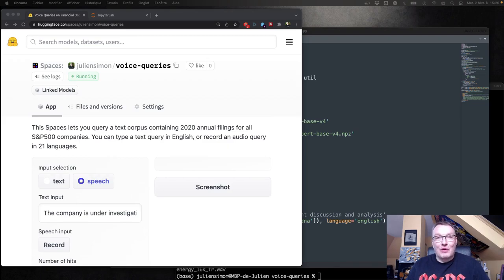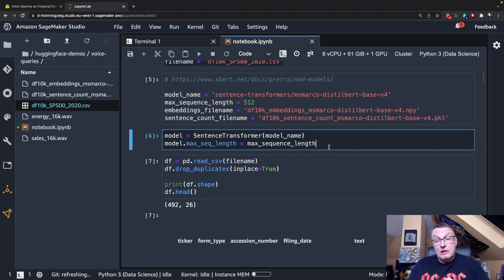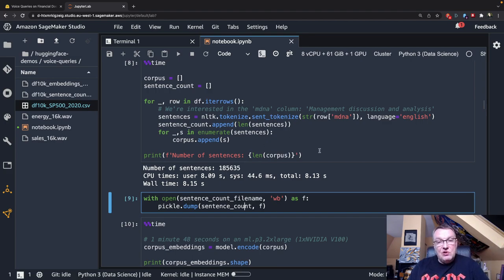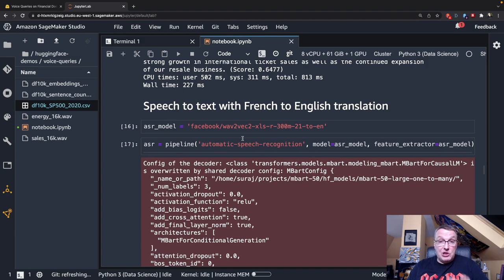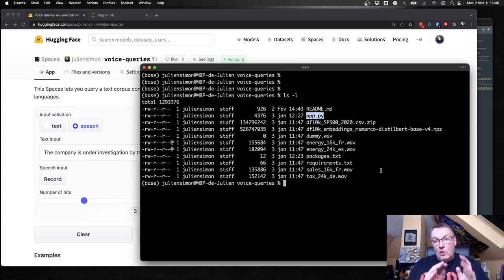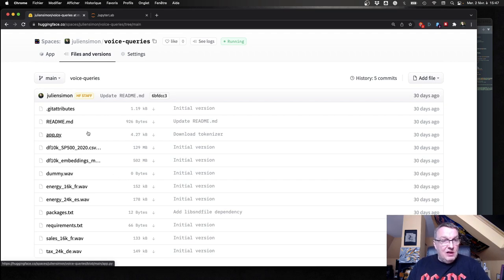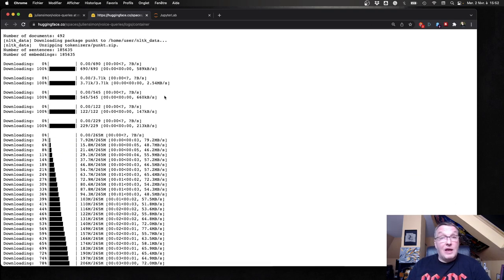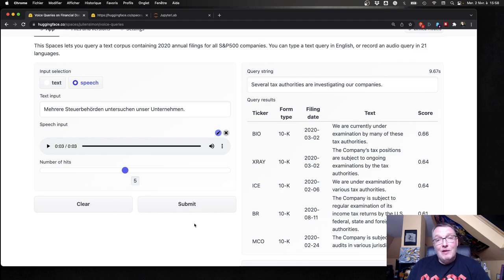Multilingual voice queries on financial documents (February 2022)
This video is a technical deep dive on the demo presented in where I run multilingual voice queries on financial documents, using two state of the art Transformer models for speech to text and semantic search in less than 100 lines of Python.

- Dataset preparation, based on SEC filings downloaded with an AWS SDK. for details.